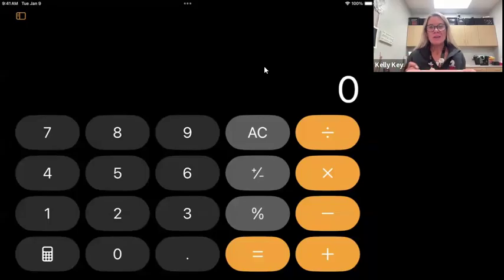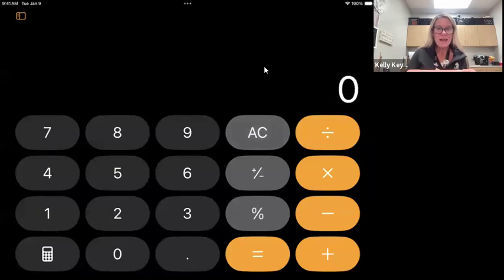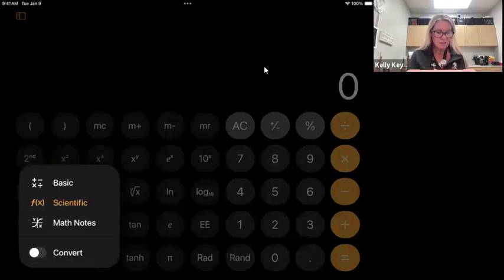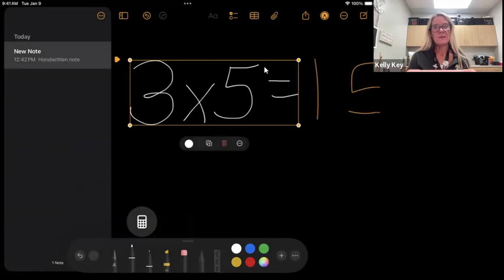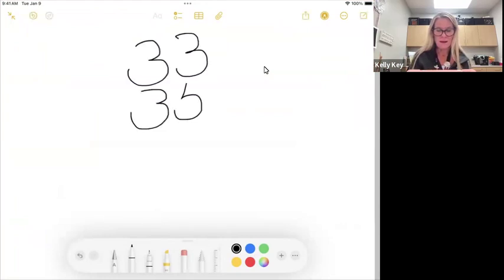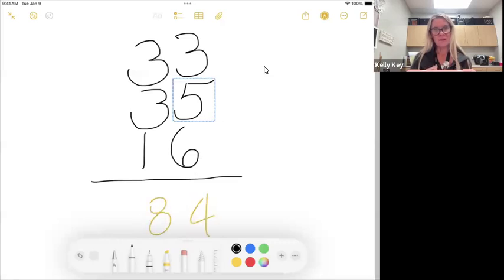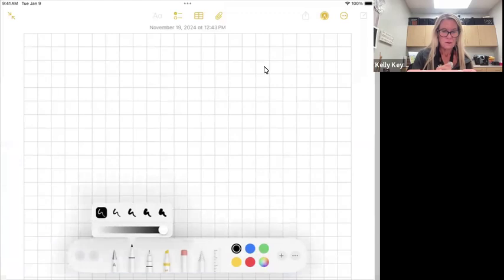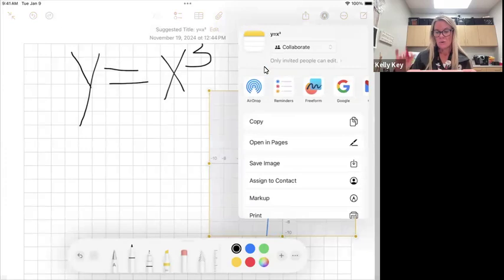iOS 18 calculator